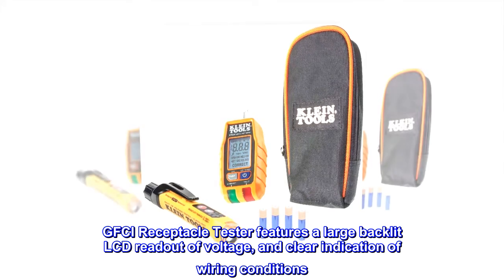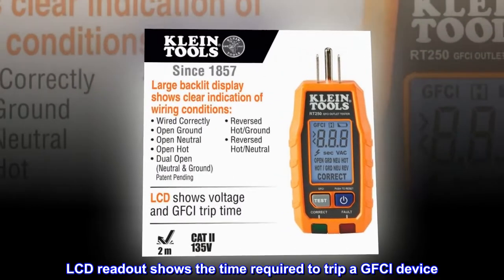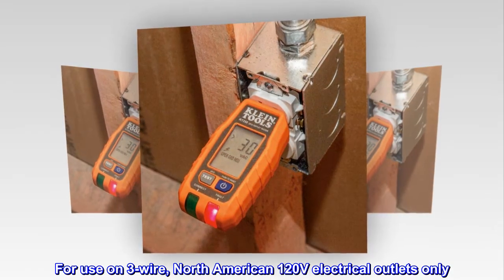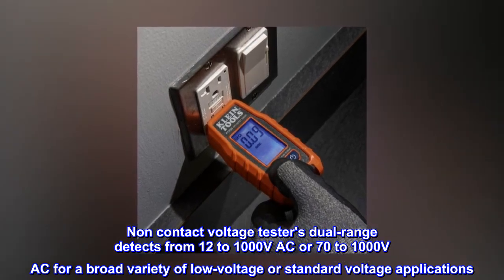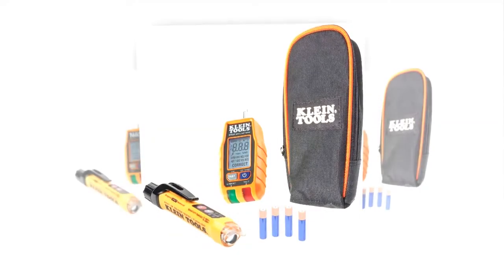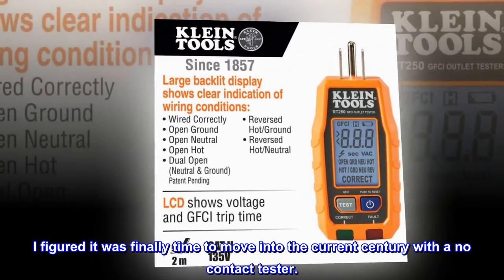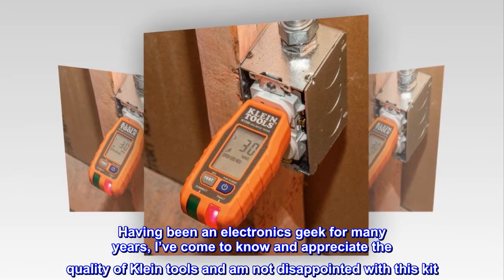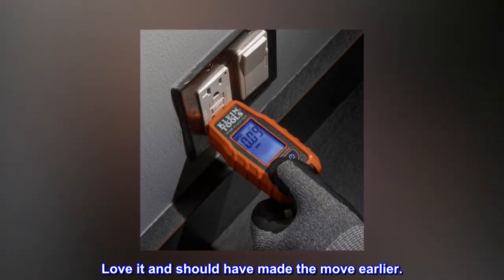Klein Tools RT250KIT Non-Contact Voltage Tester and GFCI Receptacle Tester with LCD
GFCI Receptacle Tester features a large backlit LCD readout of voltage, and clear indication of wiring conditions
LCD readout shows the time required to trip a GFCI device
Patent pending detection of Open Neutral / Open Ground wiring fault
For use on 3-wire, North American 120V electrical outlets only
Non contact voltage tester's dual-range detects from 12 to 1000V AC or 70 to 1000V AC for a broad variety of low-voltage or standard voltage applications

Well made and works as advertised
Replaced a 45 year old fluke voltage tester (not a multi meter) on which the leads were starting to deteriorate. I figured it was finally time to move into the current century with a no contact tester.

Having been an electronics geek for many years, I’ve come to know and appreciate the quality of Klein tools and am not disappointed with this kit. The socket tester and storage pouch round it out as a perfect set, convenient when a full multimeter is overkill.

Love it and should have made the move earlier.